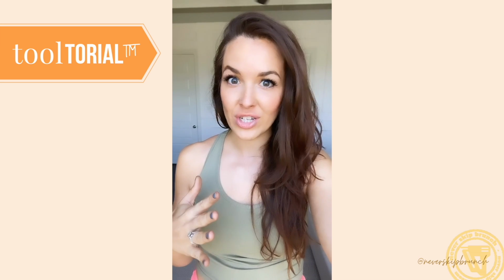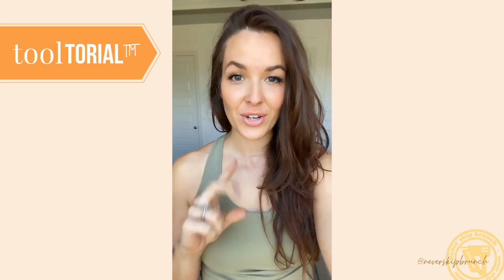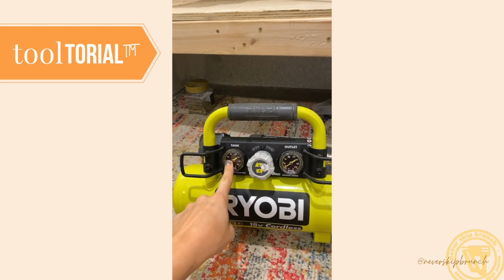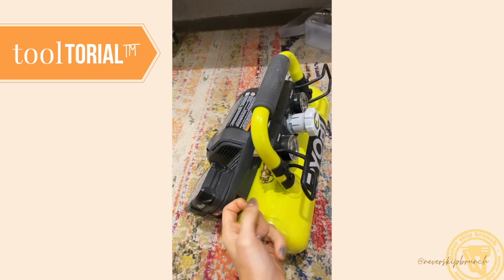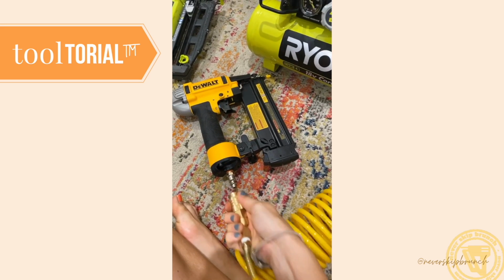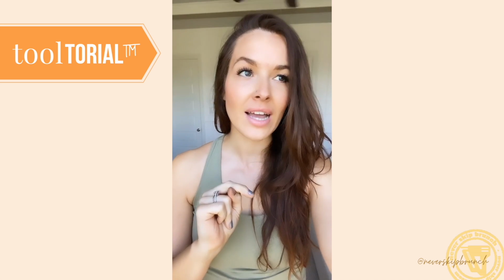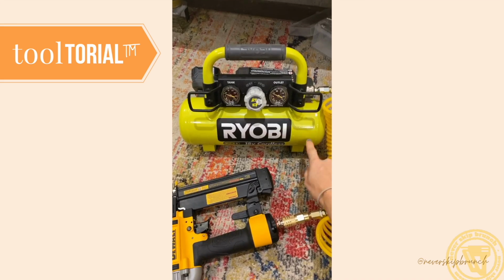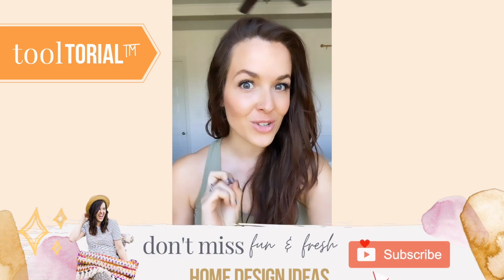HOW TO USE AN AIR COMPRESSOR FOR BEGINNERS // air compressor with nail gun [TOOLtorial™]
m o r e   f u n   +   f r e s h   i d e a s.

t o o l s   +   s u p p l i e s.
▹ RYOBI Air Compressor✧
▹ Hose + Accessory Kit ✧
▹ Universal Coupler✧
▹ Dewalt 18 Gauge Nail Gun✧
▹ 18 Gauge Nails✧

🛒AMAZON STORE

📋 s a f e t y   d i s c l a i m e r.
Never Skip Brunch recommends that you try all projects safely. Use appropriate safety gear and abide by individual tool requirements and safety advice when operating machinery. By participating in any DIY project or taking instructional advice such as this, there is always a possibility of injury. If you do take part in DIY Projects or follow any Never Skip Brunch project tutorial, you agree that you do so at your own risk. You also agree that you are voluntarily participating in these activities and will assume all risk of injury to yourself. Cara Newhart & Never Skip Brunch LLC are not responsible for any injury caused by the user when implementing any plans or projects on from her content and tutorials. You also agree to release and discharge Cara Newhart and Never Skip Brunch LLC. from any and all claims or causes of action, known or unknown, arising out of Never Skip Brunch and Never Skip Brunch LLC. negligence.